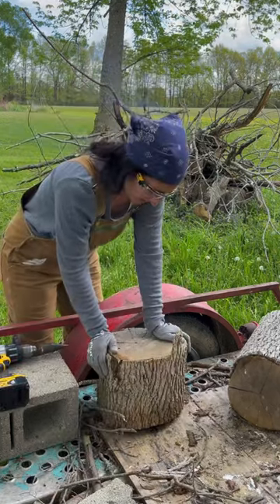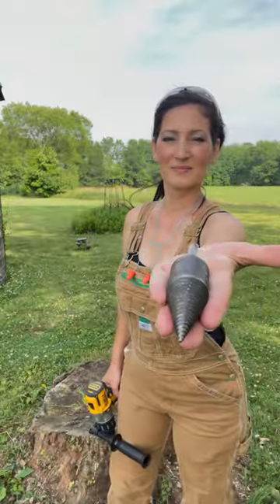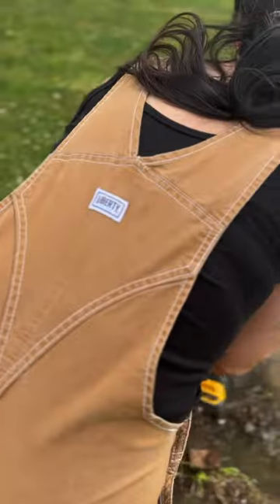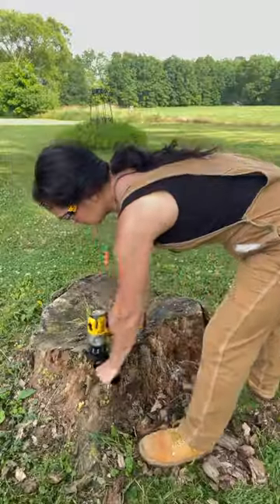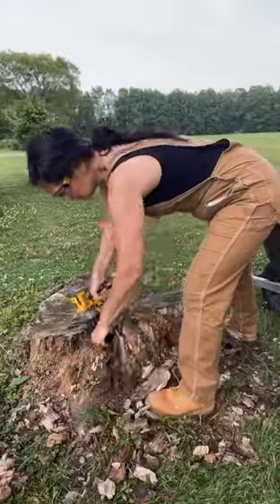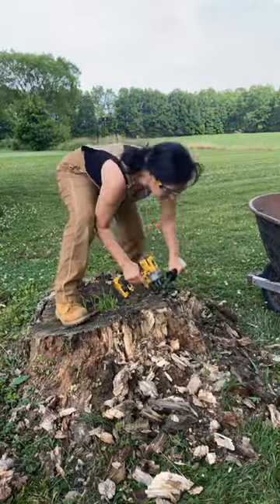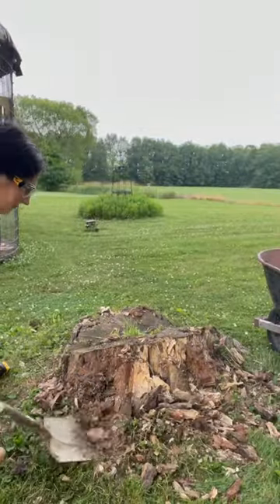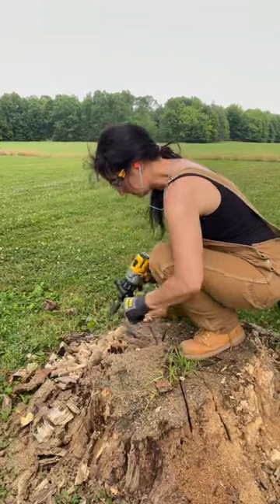WOOD you try this? Using a drill attachment to grind a stump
Using a wood splitting bit to grind a stump. To purchase

*Commission earned on qualifying purchases